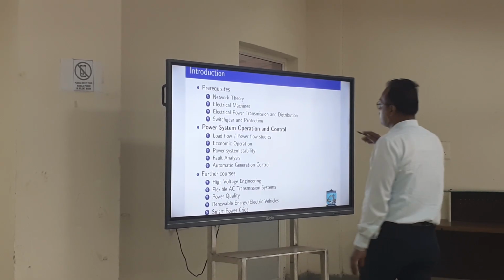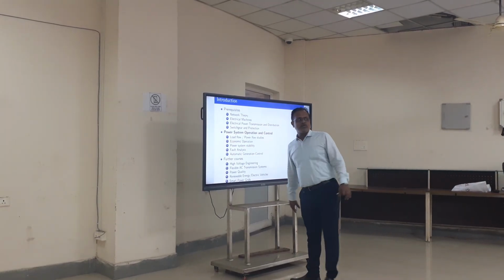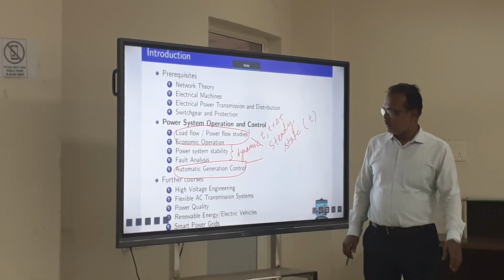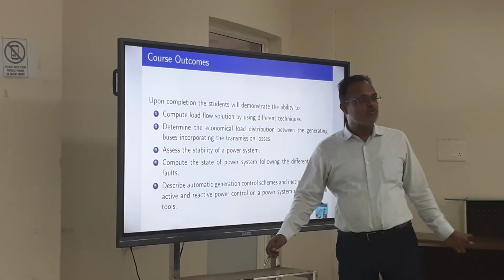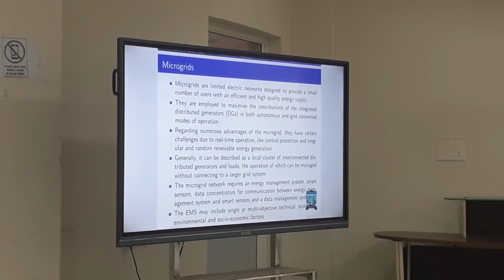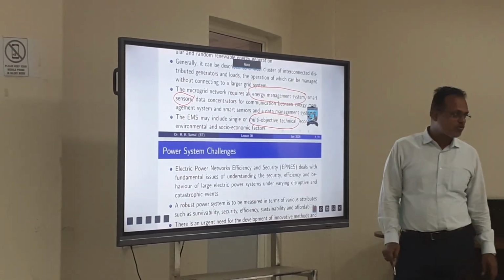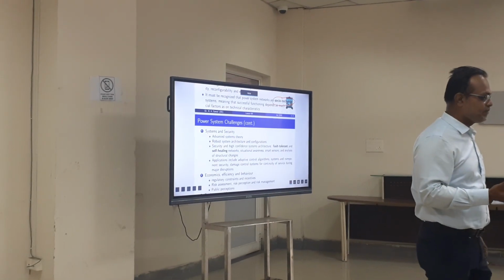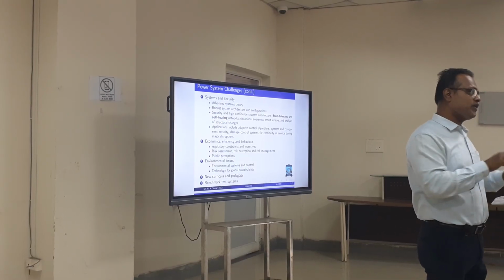PSOC Lesson 00: Introduction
Introductory lesson on Power System Operation and Control for B.Tech. (EE) 6th semester students of VSSUT Burla.